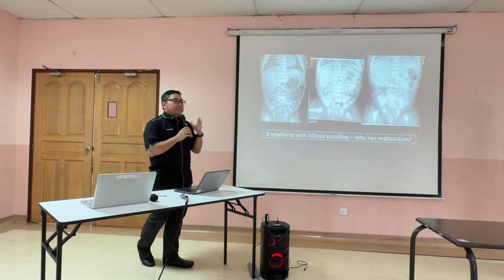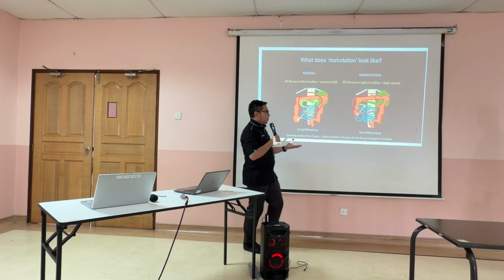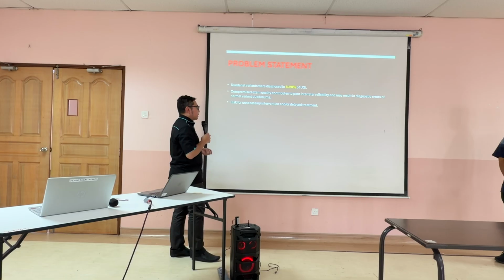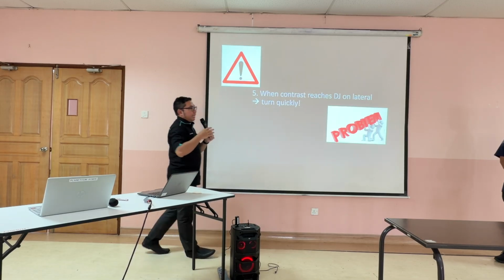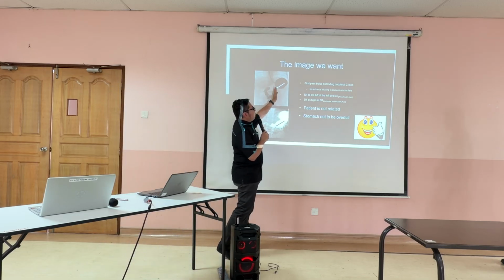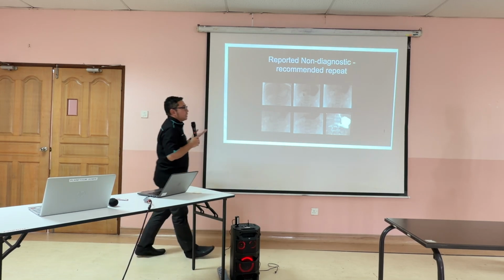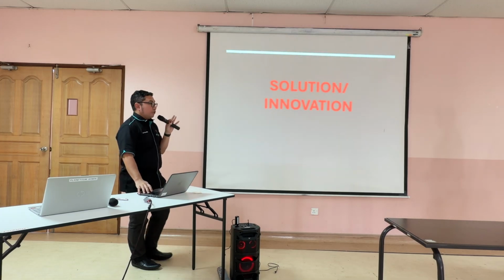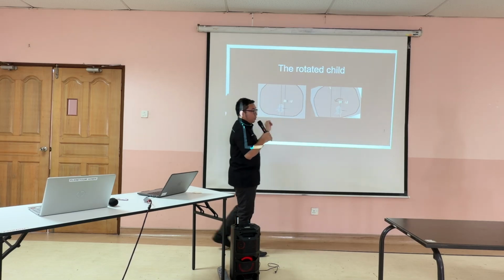Project Genius 2026- Kuliyyah of Medicine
MAPS ( Malrotation Anatomical Positioning System)